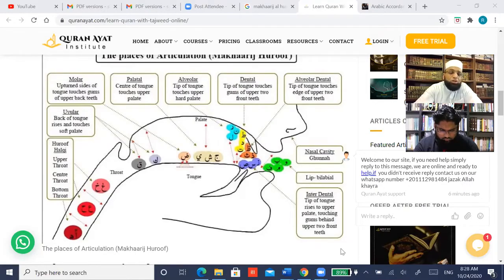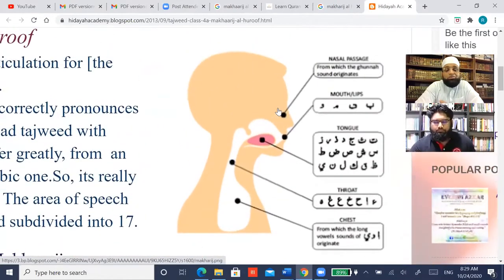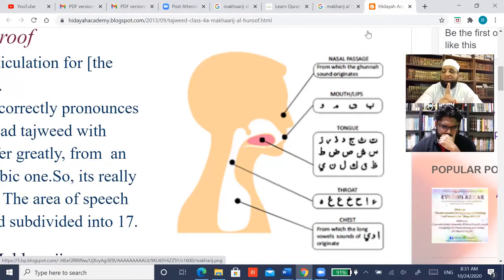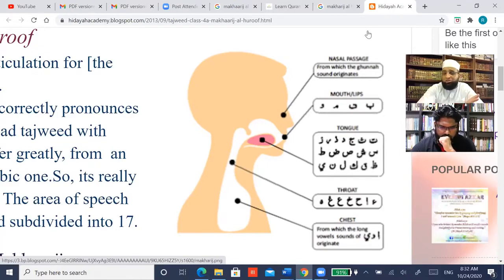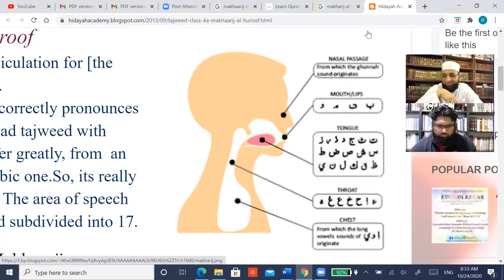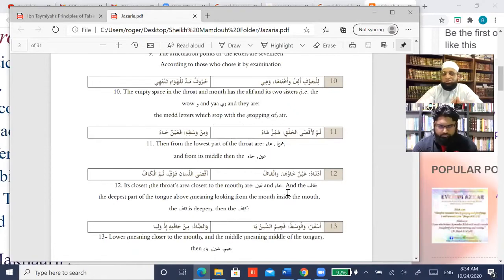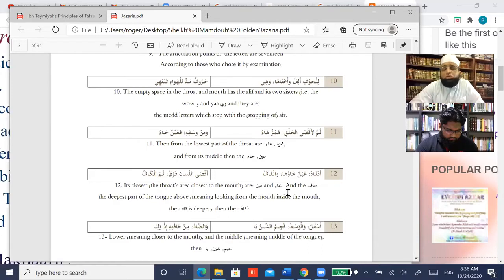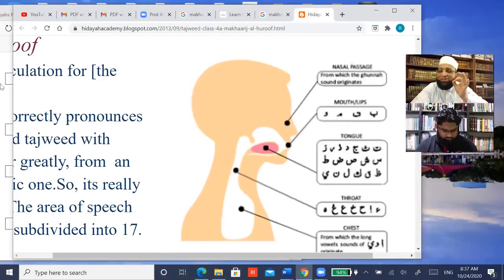Makharij Alhuruf Shrah Aljazarih 3